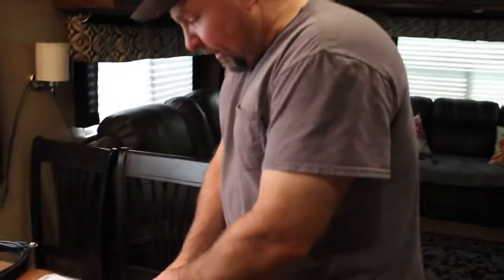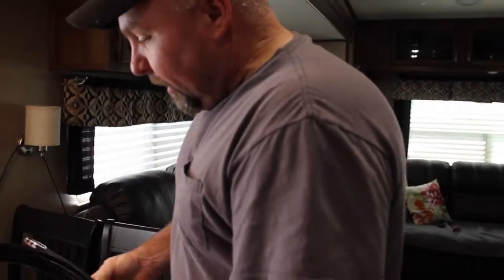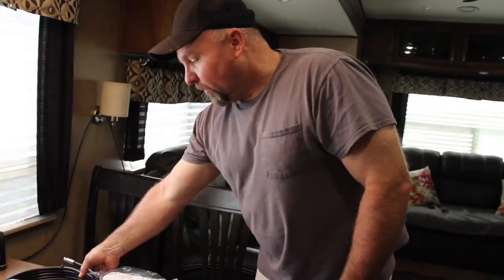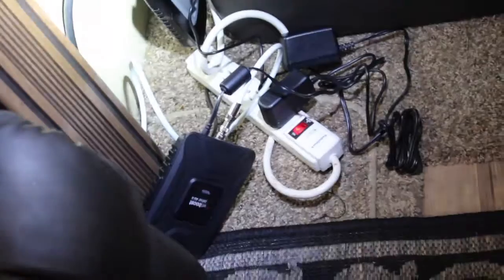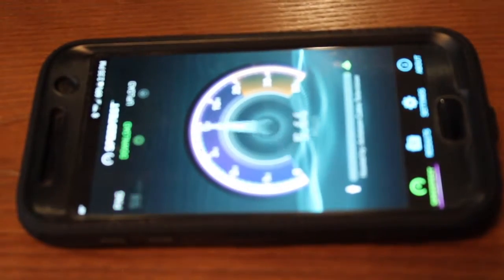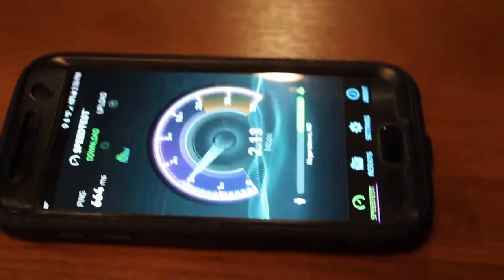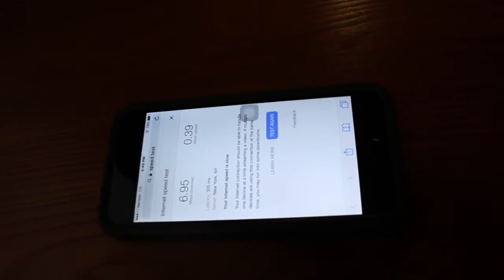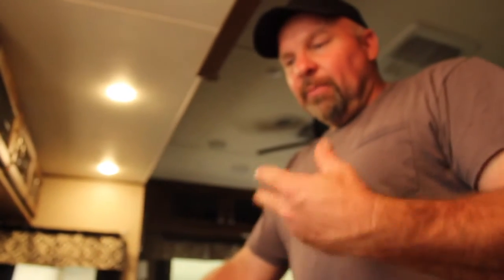RV WeBoost Cellphone Booster Pt.2